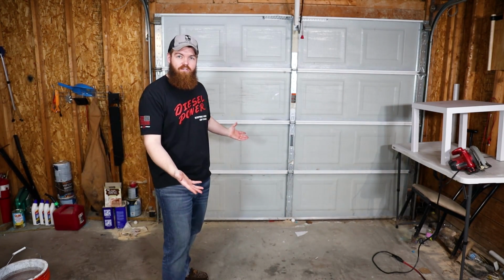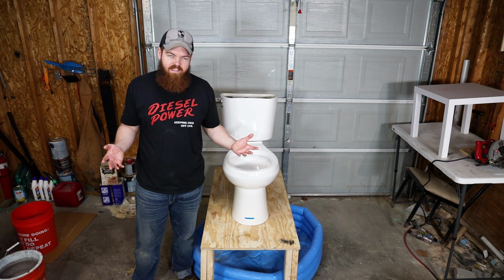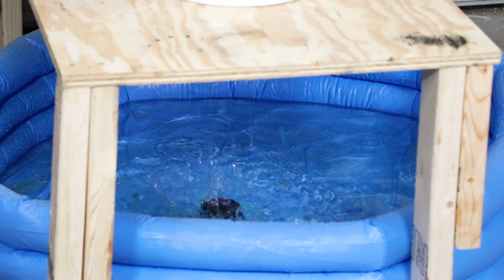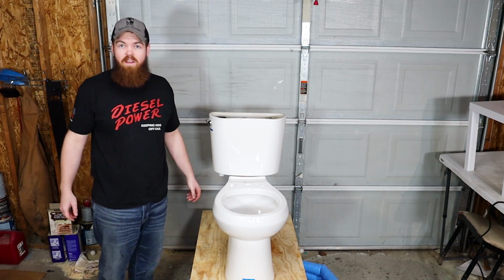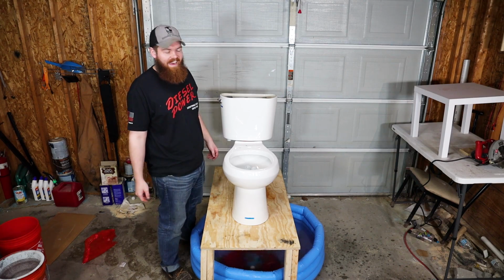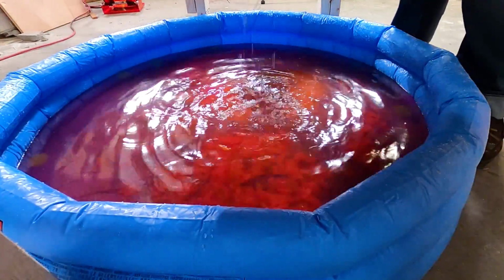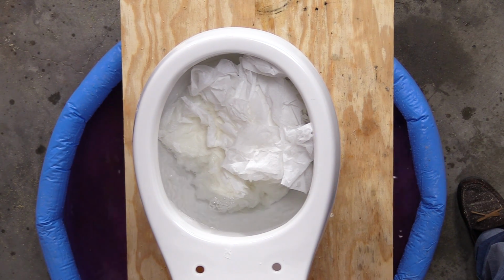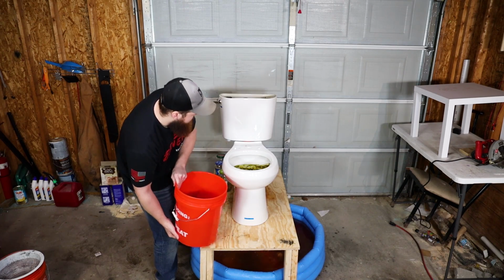What Can You Flush Down A Toilet?